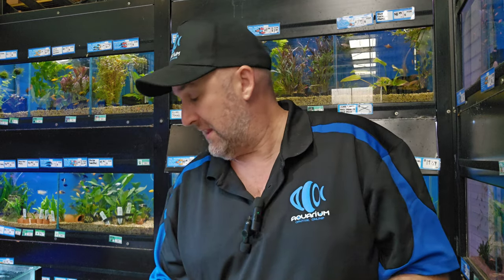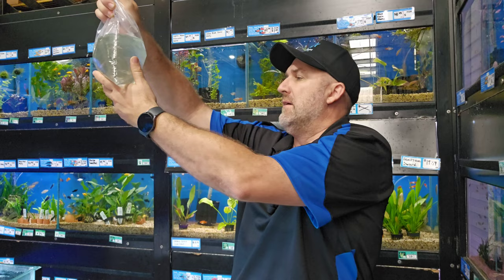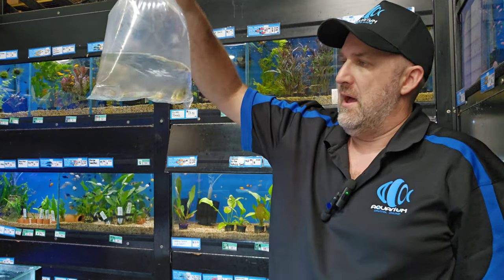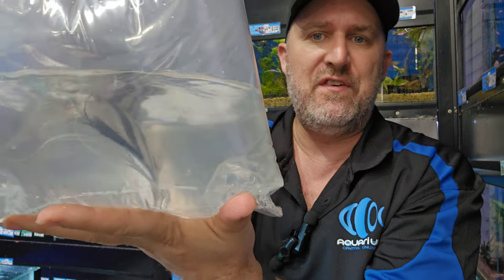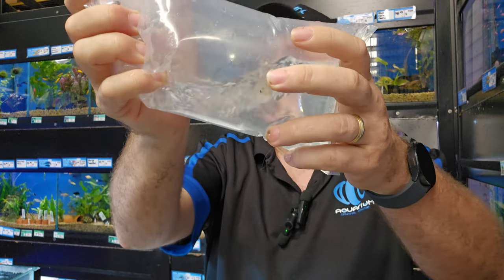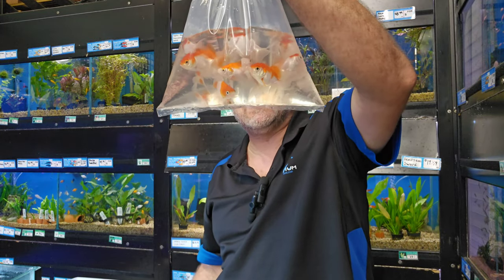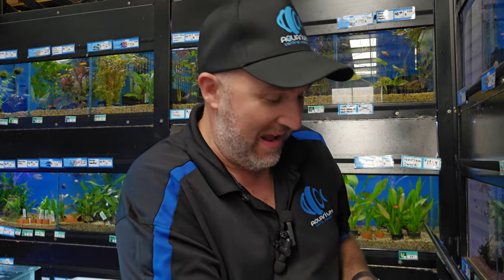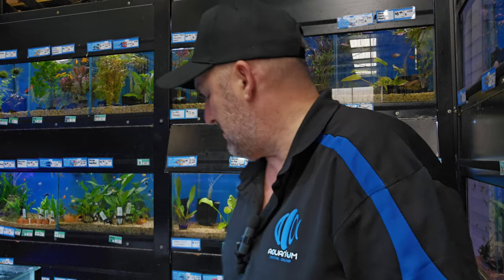Are these fish broken? Unboxing fish that swim upside down!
Aquarium Central Unboxing 05/04/2024
Live fish unboxing with  & so much more!
In this unboxing adventure, you'll get an up-close look at:

🌟 Leopard Axolotls
🌟 Beautiful ram cichlids
🌟 Upside Down Catfish
🌟 Big Brain Orandas
🌟  Beautiful Bettas & even more!

Whether you're a passionate freshwater enthusiast, a curious learner, or simply a lover of all things aquatic, this unboxing video is sure to leave you with a deep appreciation for these marvelous aquatic animals. Get ready to embark on a journey that showcases the beauty and wonder of the underwater world like never before!

Don't miss out on the chance to connect with the fascinating creatures of the deep and explore the magic of Aquarium Central.